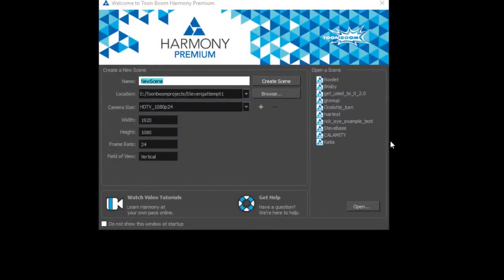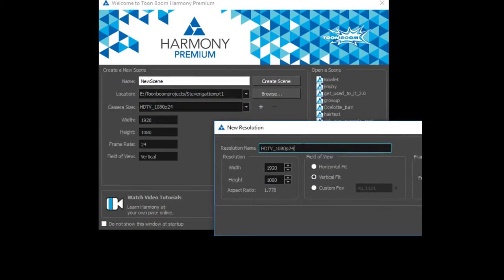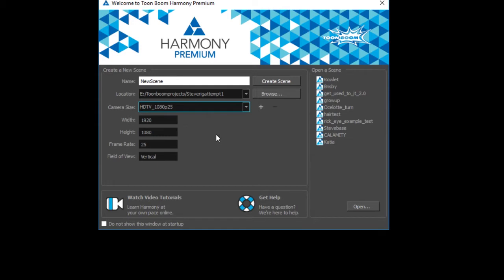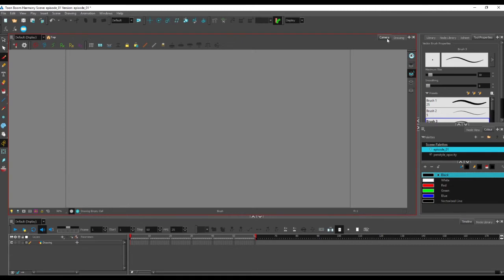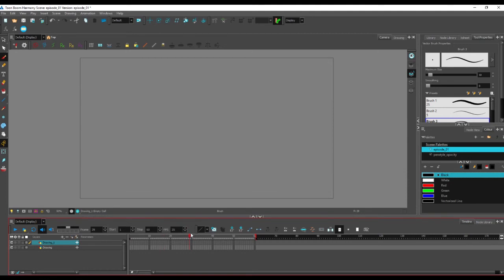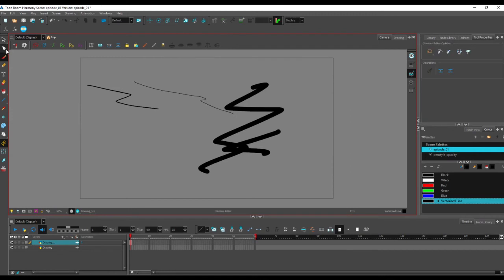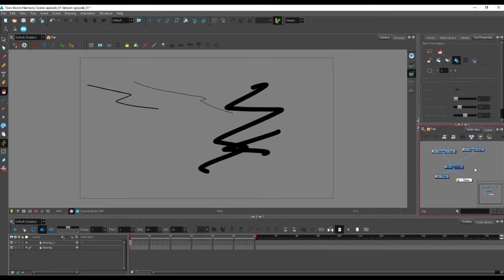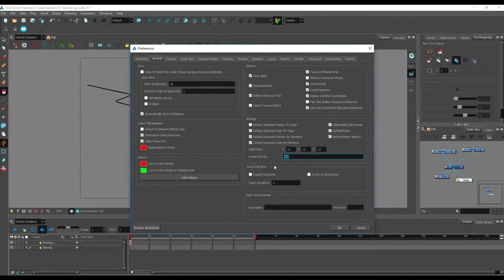Toon Boom Harmony Explained - Episode 01: Overview and Scene settings.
Join me in this brand new series where I guide you through all the tools of Toonboom Harmony and help you get acquainted with te software.

EDIT : I added subtitles in case you struggle with my accent.